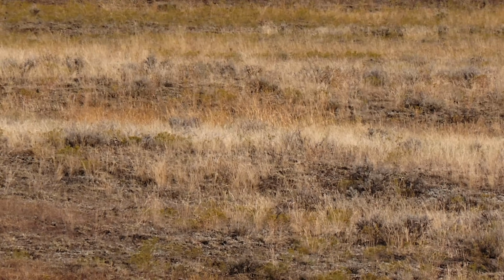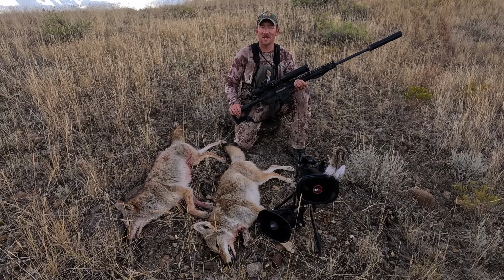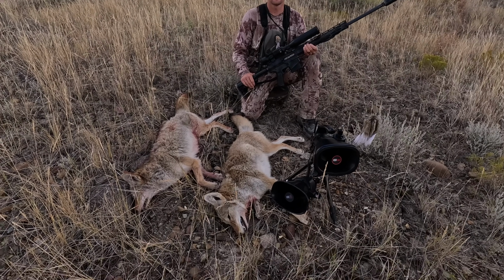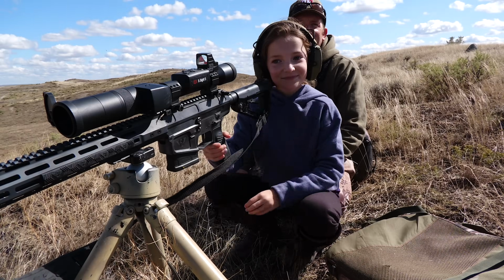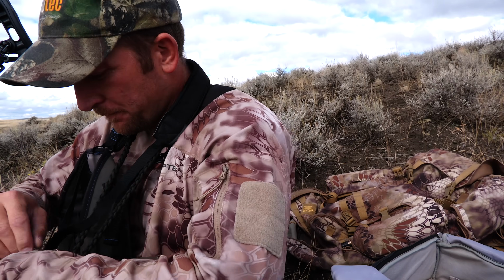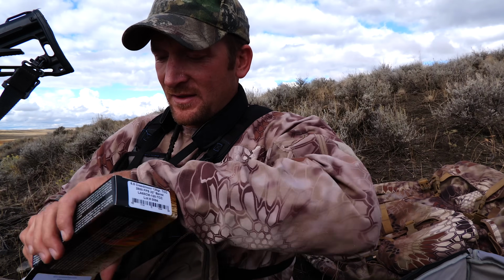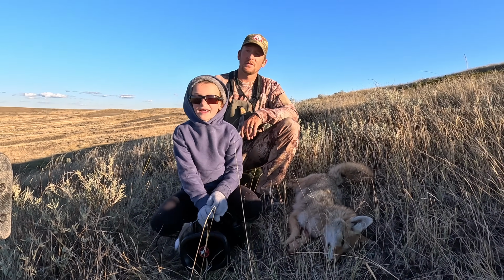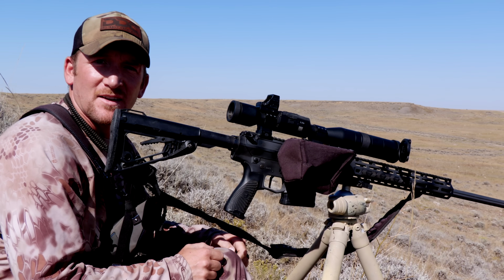Incredible Coyote Hunting Footage In 4k | 6 Action Packed Stands, 7 Coyotes Down! Family Hunting